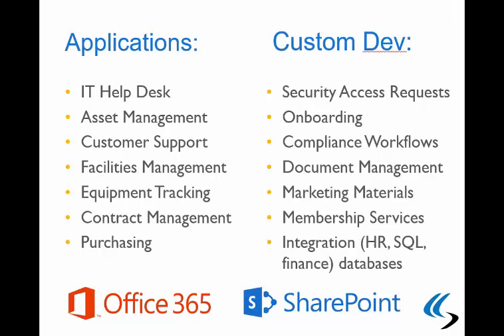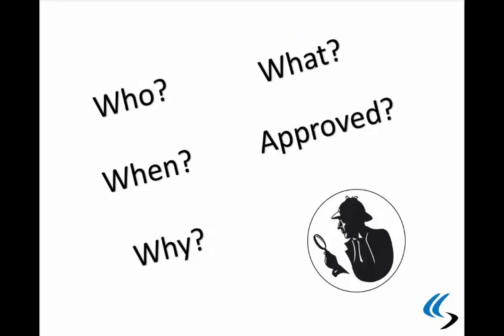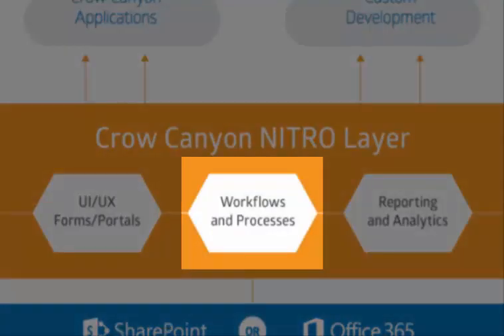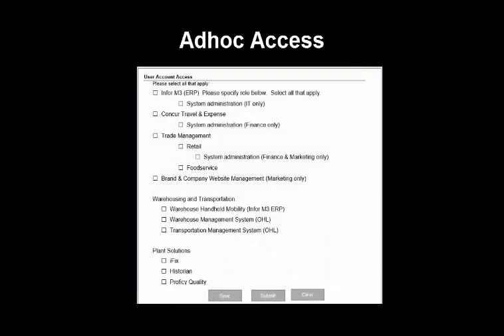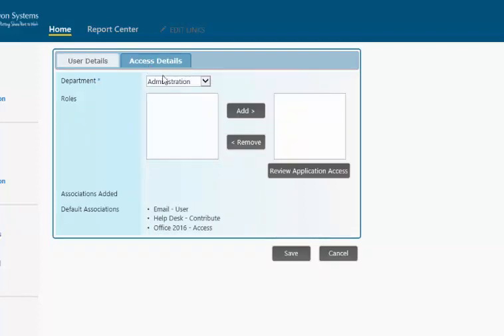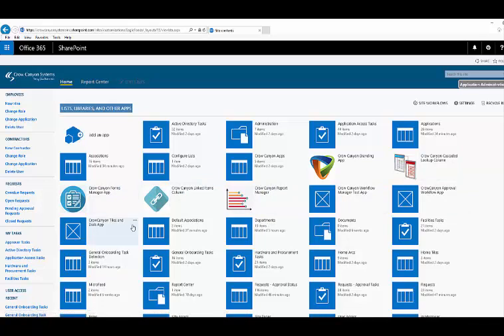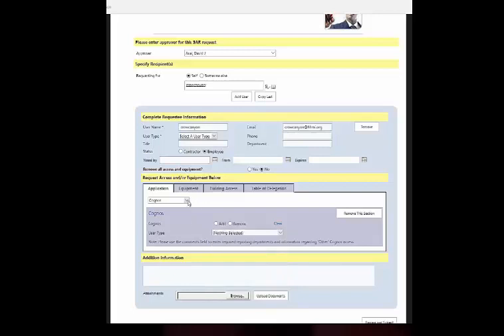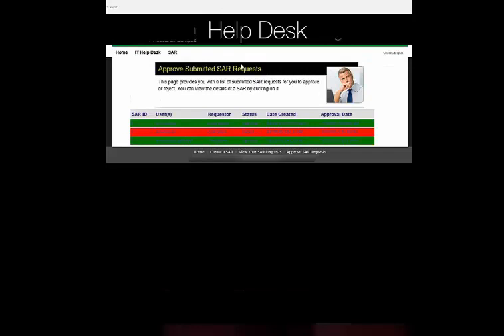Security and User Requests in SharePoint and Office 365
Manage security and user requests in SharePoint & Office 365 with Crow Canyon Software's Onboarding application. Users can submit requests, which go through an approval process, and get quickly resolved. Track changes, generate reports.

How can you make HR more efficient? Try Onboarding with Crow Canyon!